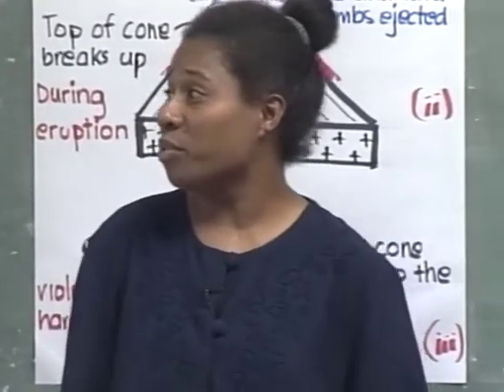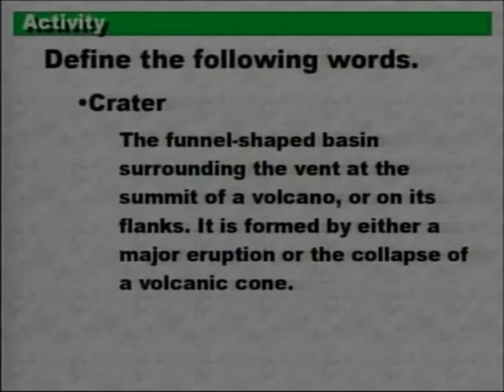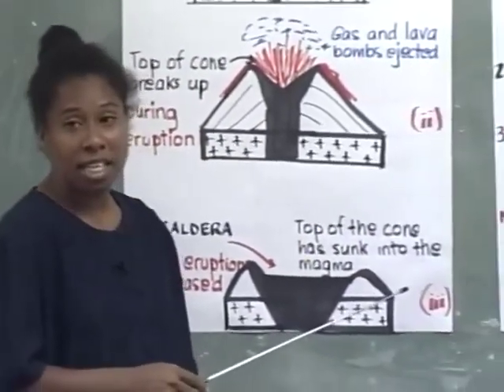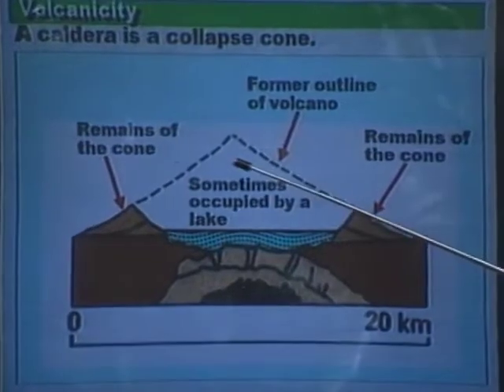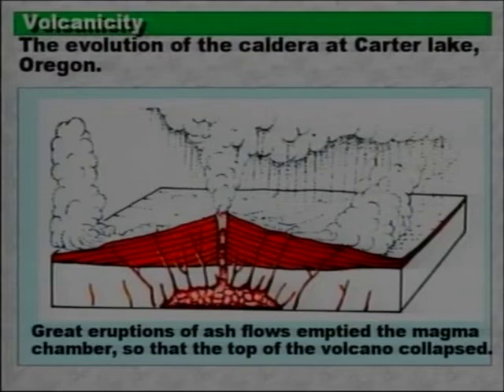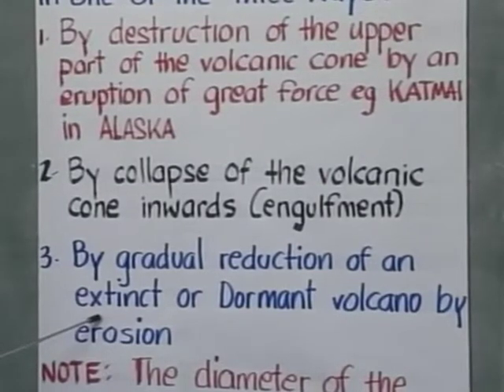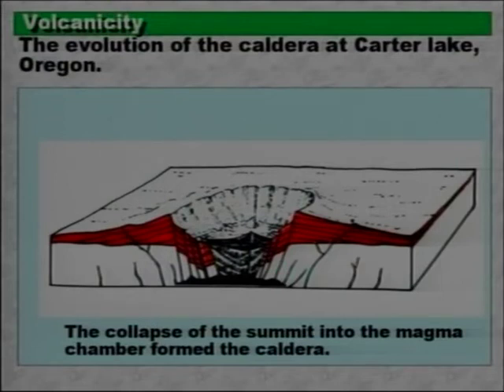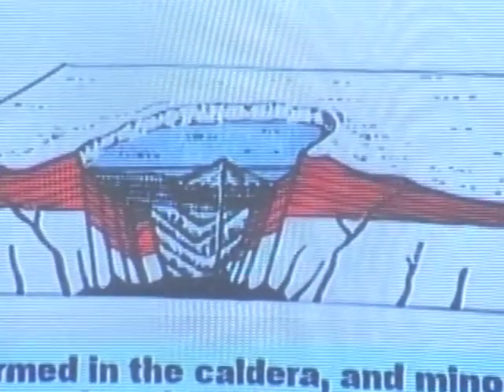Grade 11 - Geography - Lesson 38 - Caldera